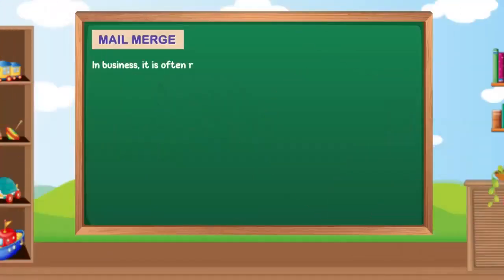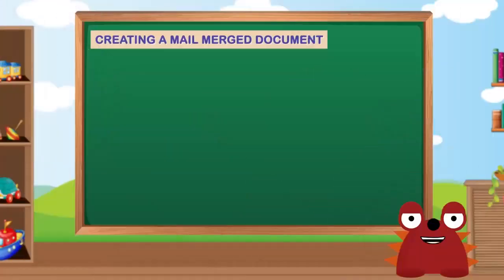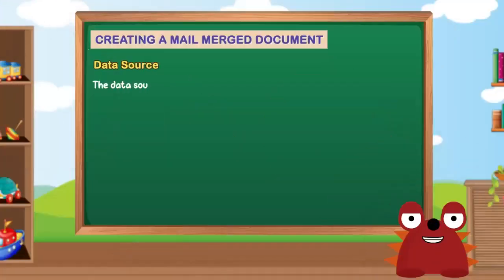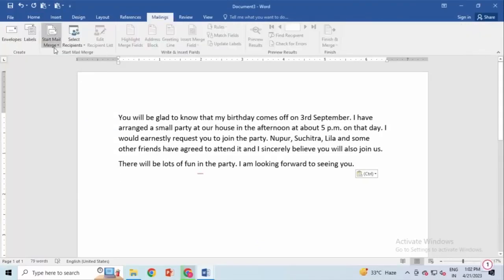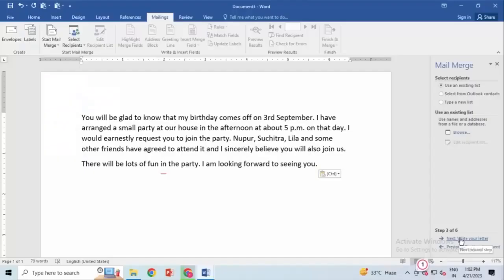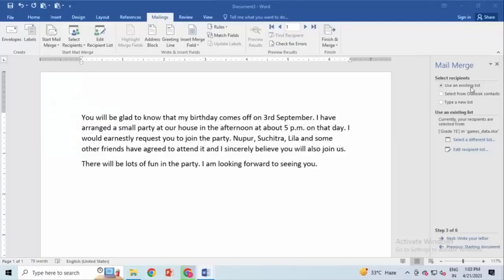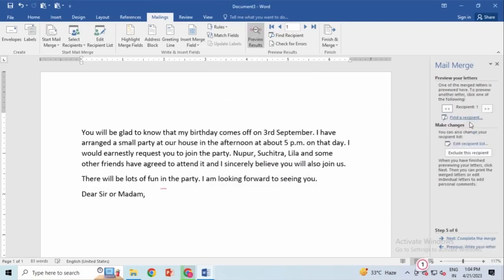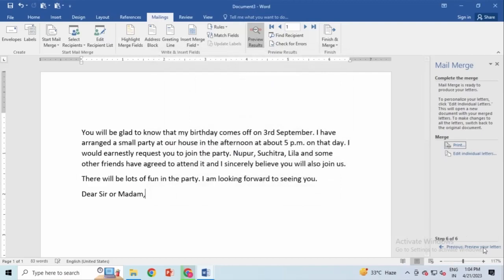Mail Merge MS Word